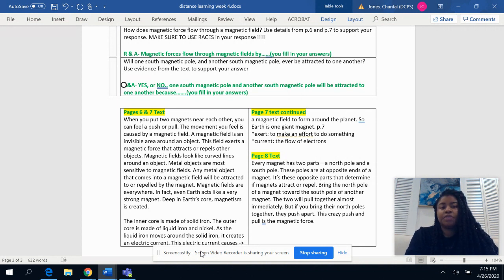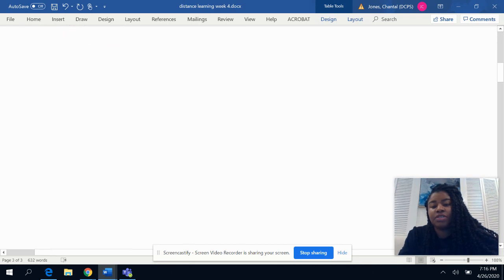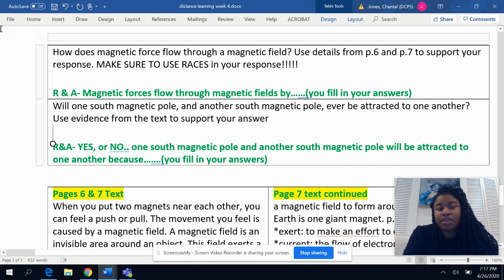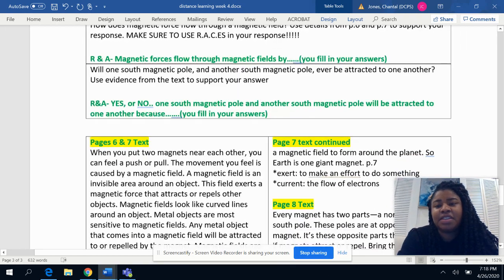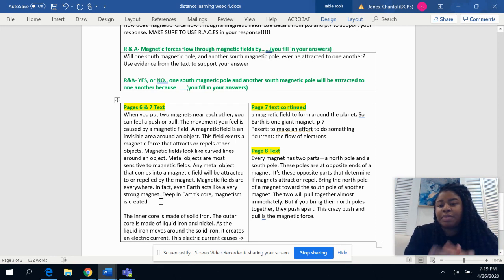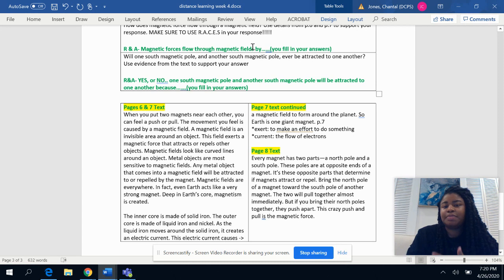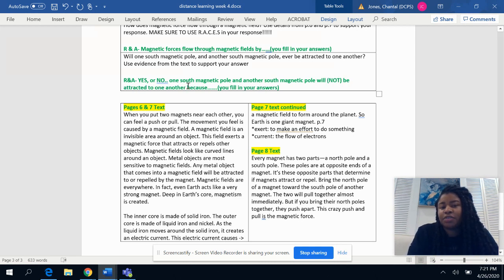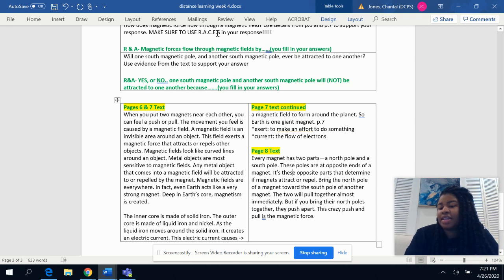Week 4 Distance Learning R.A.C.E.S Response (Magnetism)